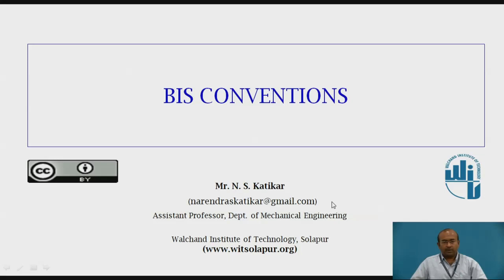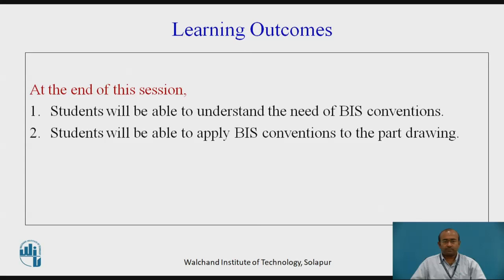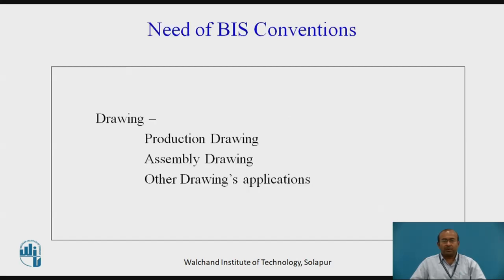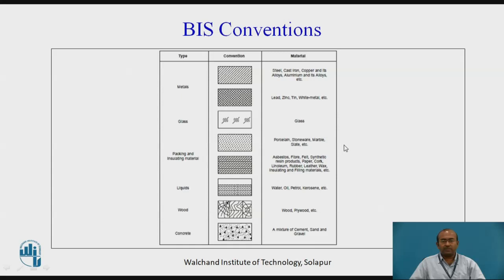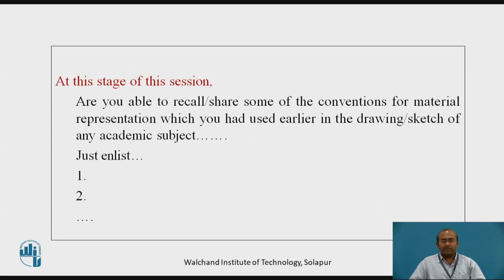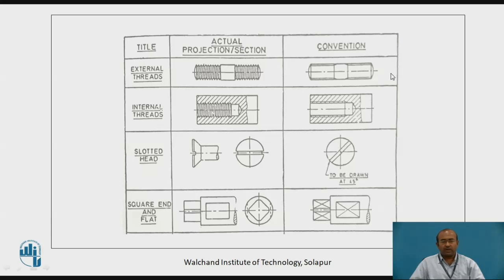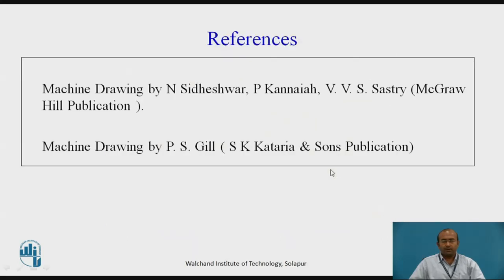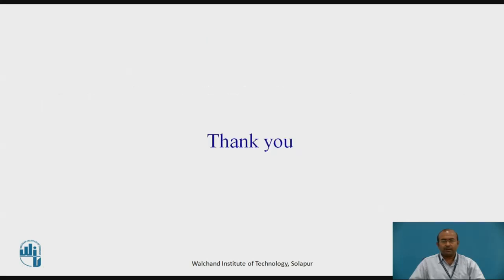BIS Conventions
Mr. N. S.Katikar
Assistant Professor in Mechanical Engineering